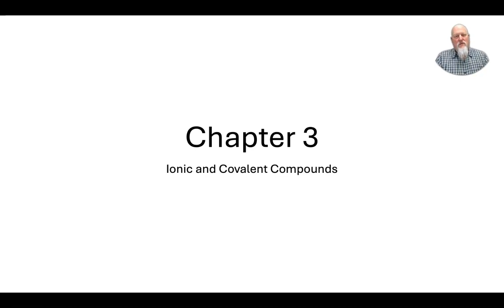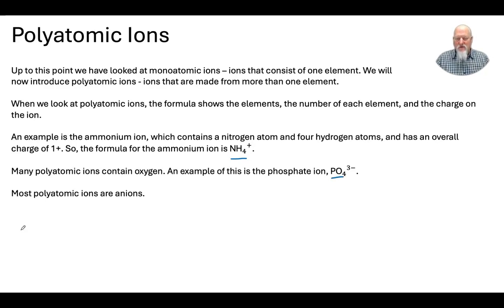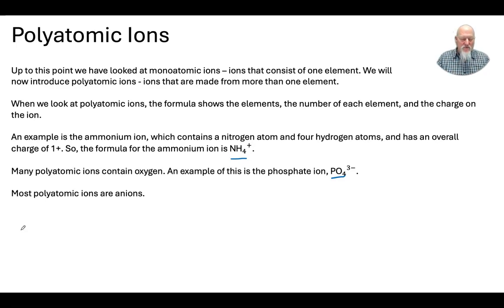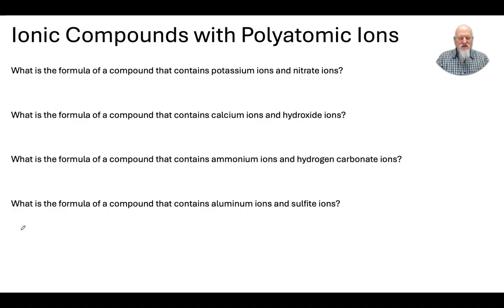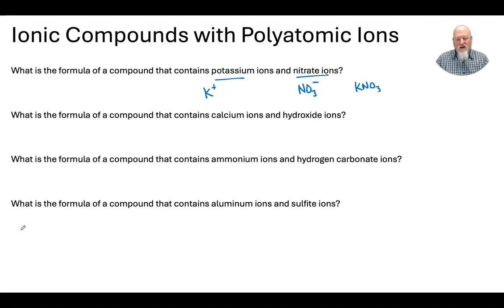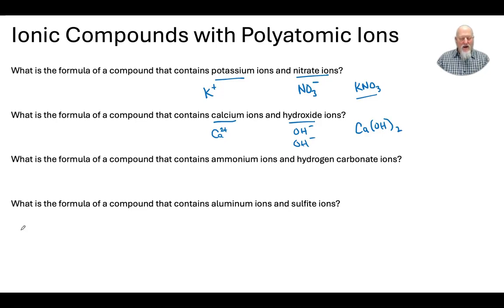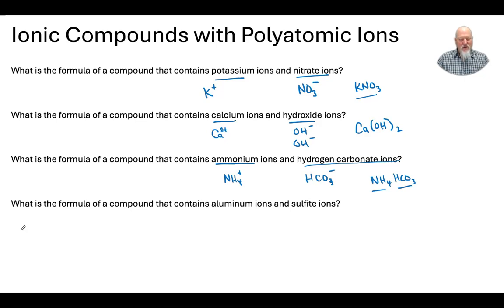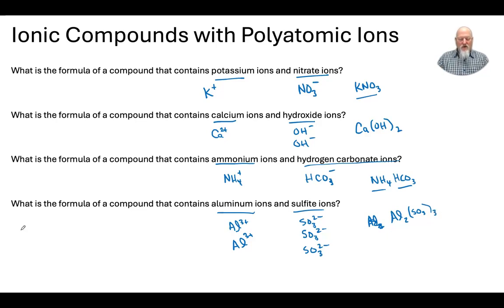Chapter 3 Polyatomic Ions